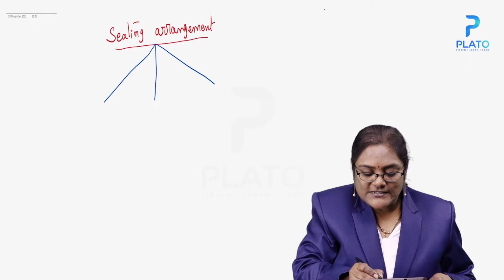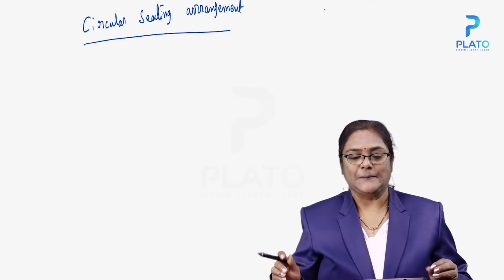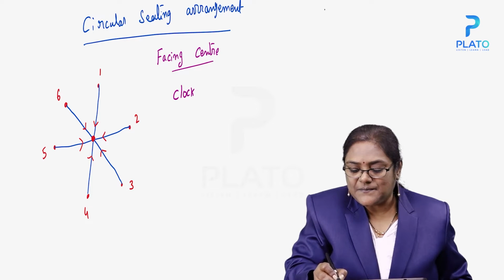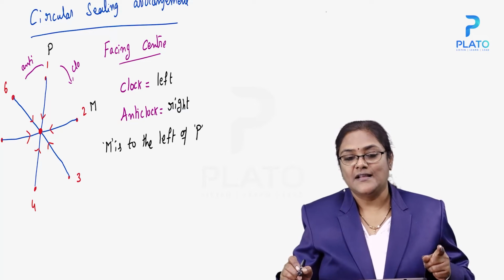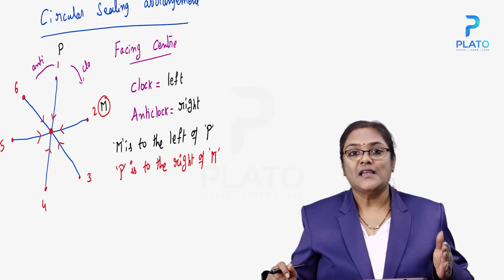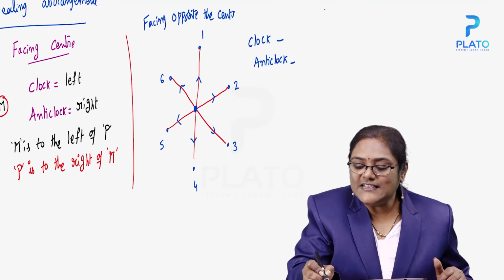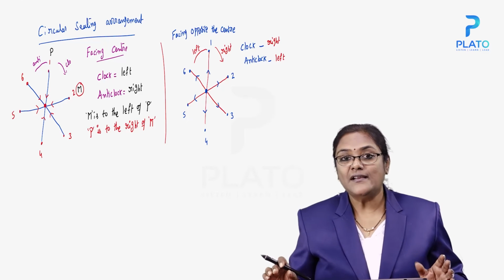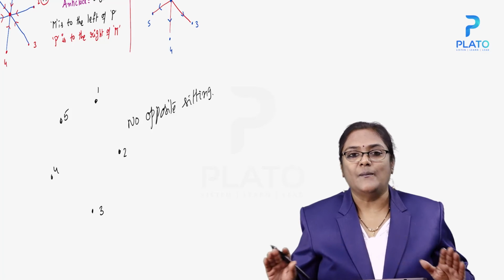Seating Arrangement Reasoning Tricks Full Explanation In English (P1-1) By Kadambari madam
Download the Plato Online App For More :
Plato is an emerging educational Platform with a mission to enable students to prepare for exams online along with productive learning programs. The study material offered includes prep for competitive exams, such as various state government exams like TET- DSC, APPSC, TSPSC, and a few others. With Plato, we aim to promote a multi-lingual and productive app while shaping the leaders of tomorrow. Online exam preparation is one of the most interactive methods to learn, and Plato makes it possible. It also provides additional online test series, quizzes, etc.. to make learning effective.
PLATO Online offers Online Courses for APPSC, TSPSC, SSC, RAILWAY, AP DSC, SBI Clerk, RRB NTPC Jobs, SSC,  UPSC, etc.. | Online classes for All Competitive Exams Through Plato online education platform. Know more about our app

Course-wise playlist ▶📺 link from Plato Online